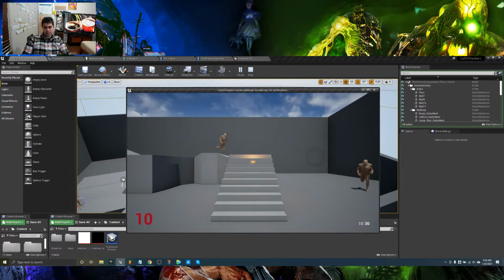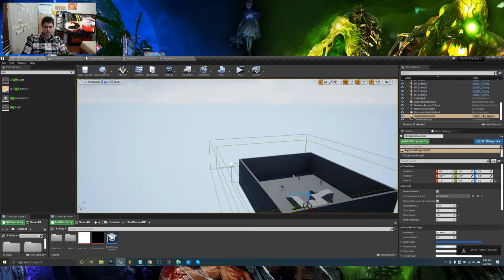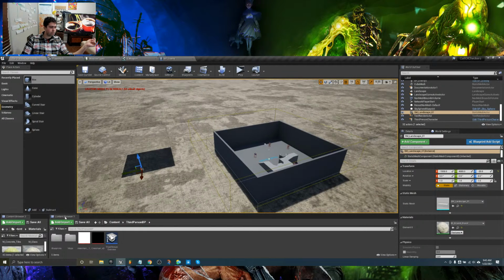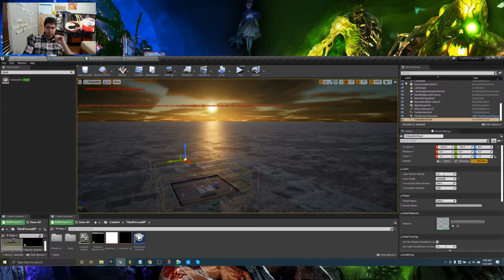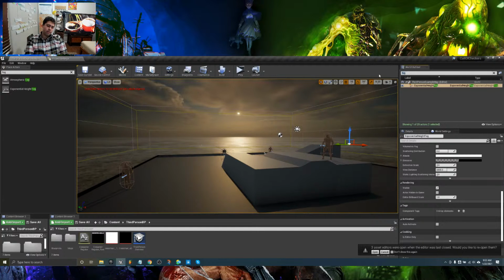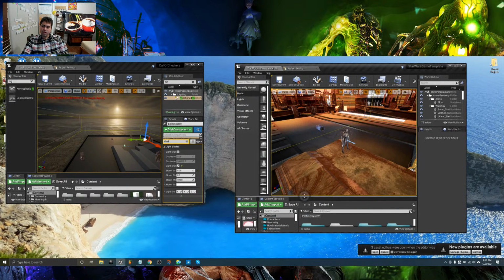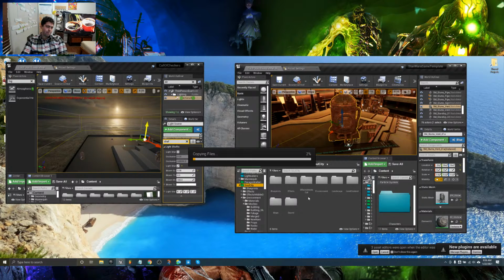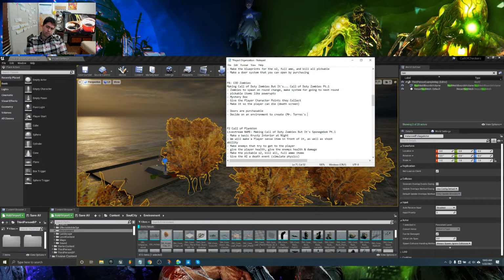Making Call of Duty Zombies But It's... Call of Duty Zombies Pt.2